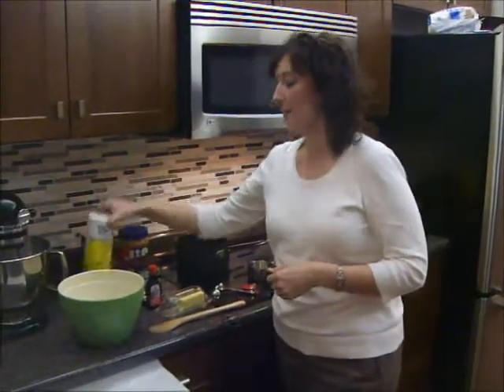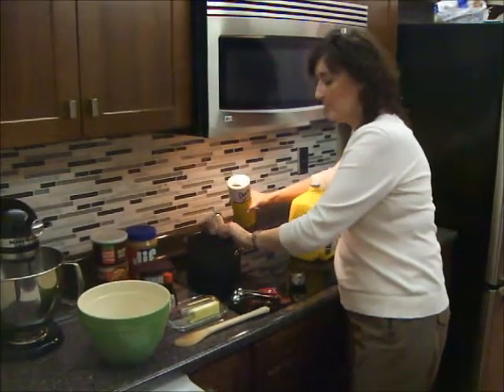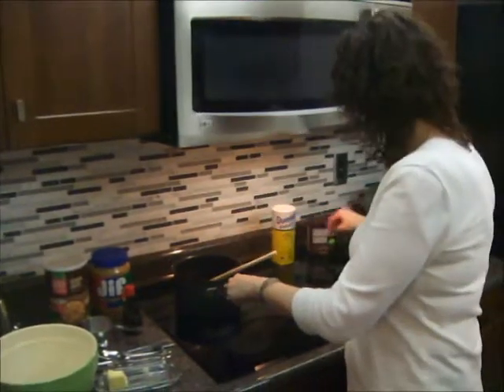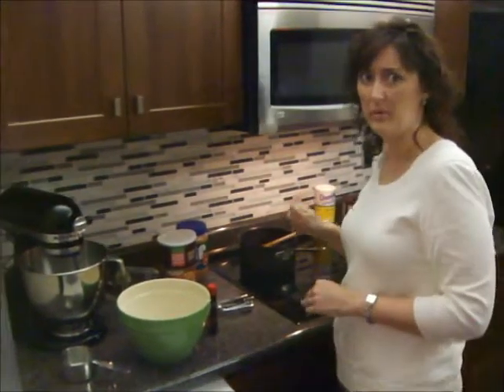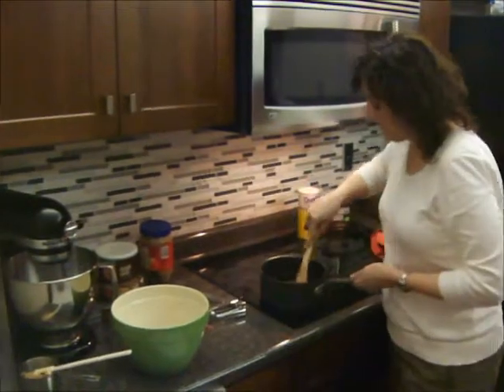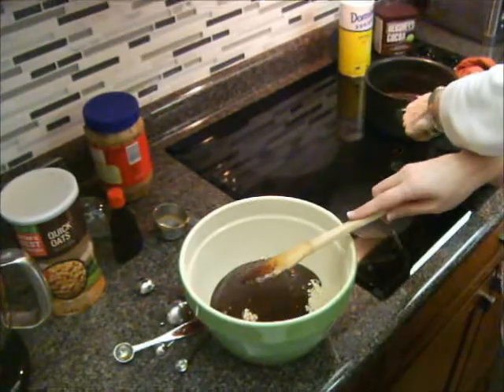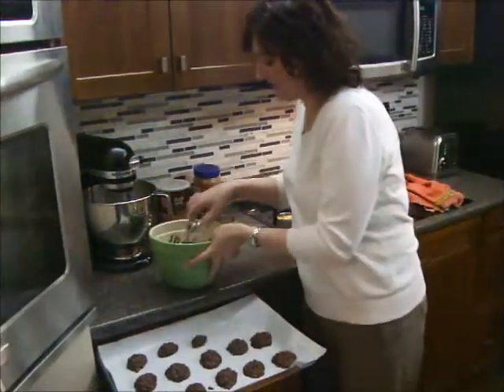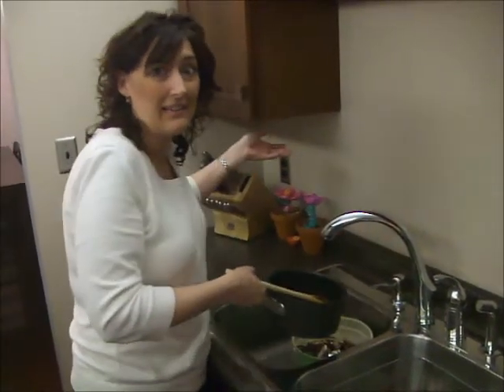Clumpy Cookies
You'll Need:

2 c sugar
1/2 c cocoa
1 stick butter
1/2 c milk
1 t vanilla
2 c oats
1/2 c peanut butter (optional)

Combine sugar, cocoa, butter, and milk in a saucepan.  Cook on medium for about 2 minutes until just boiling.

Remove from heat.  Stir in vanilla and peanut butter.  Mix together.

In a large bowl, measure out oats.  Pour chocolatey mixture over oats and stir until all oats are coated with chocolate.

Drop by spoonfulls onto wax paper.  Cool in fridge for at least 30 minutes.